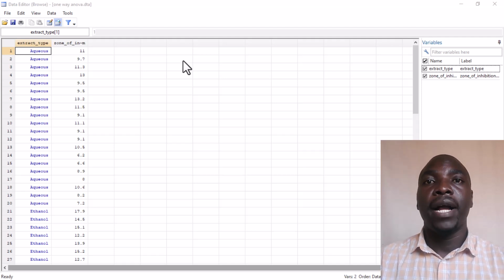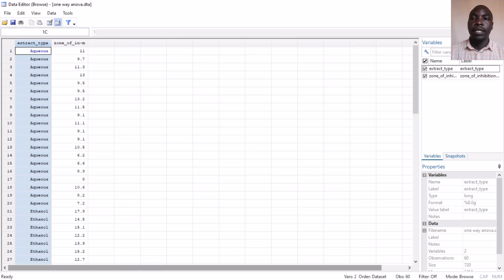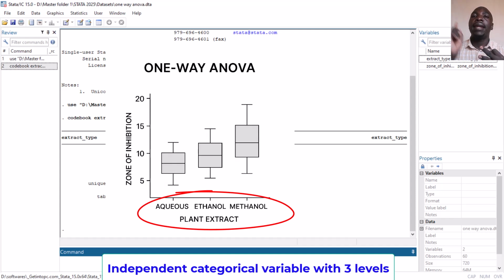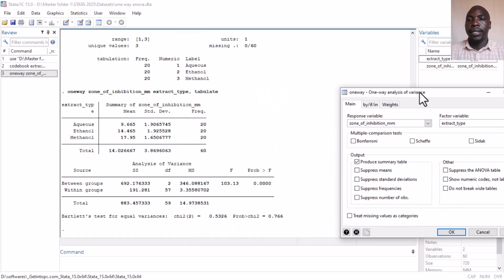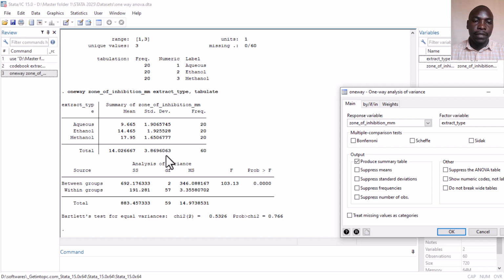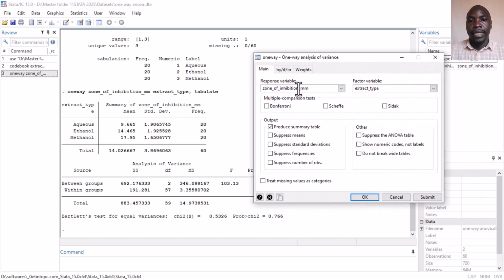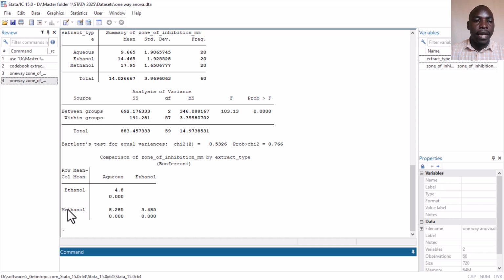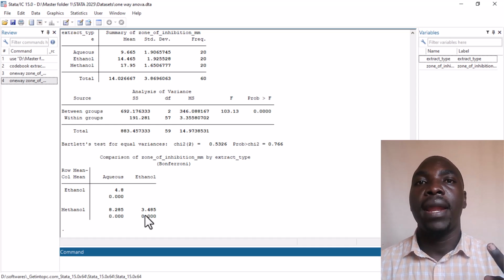One-Way ANOVA in Stata: Compare Means across groups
In this tutorial, I walk you through how to perform a One-Way Analysis of Variance (One-Way ANOVA) in Stata. You’ll learn:
When to use one-way ANOVA
How to prepare your dataset for one-way ANOVA in stata
How to interpret the output of one-way ANOVA
Post-hoc analysis to find group differences in stata